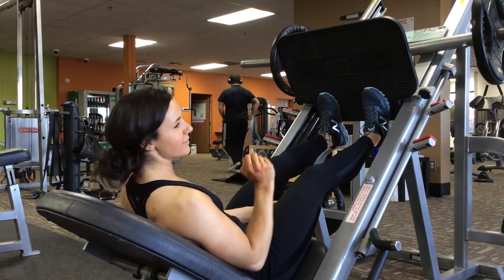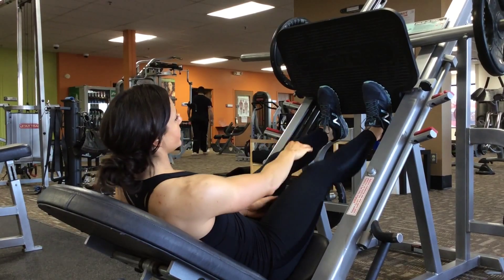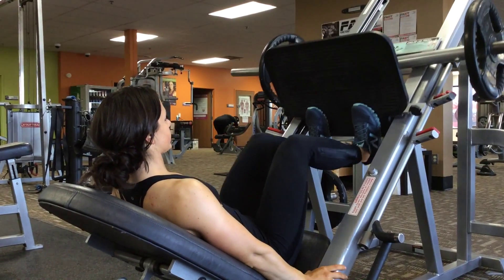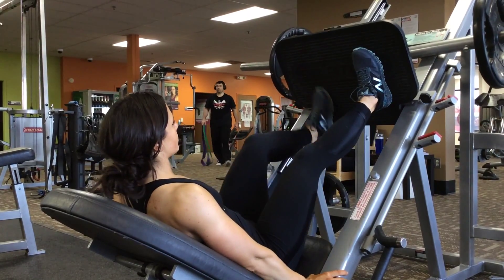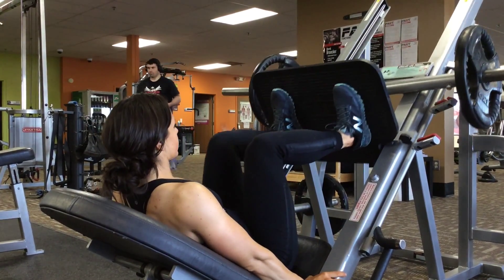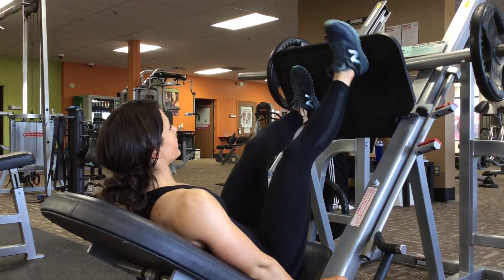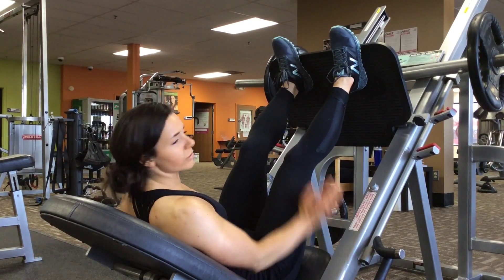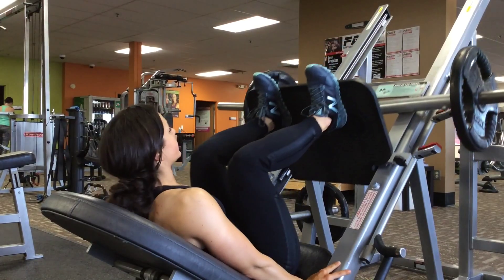20/20/20 on a Leg Press (low/middle/high)